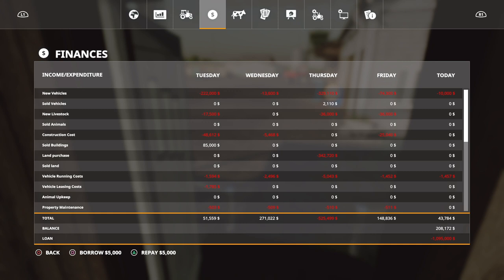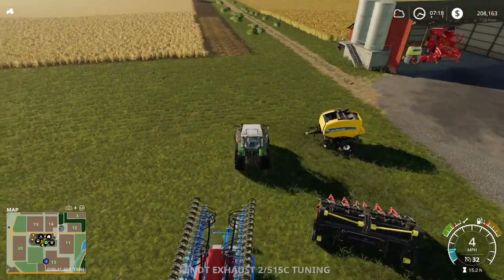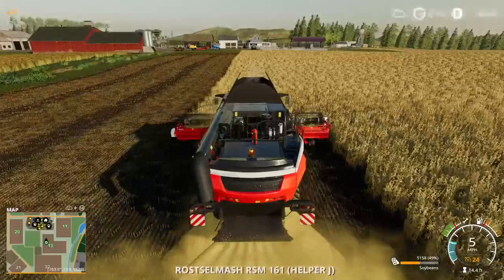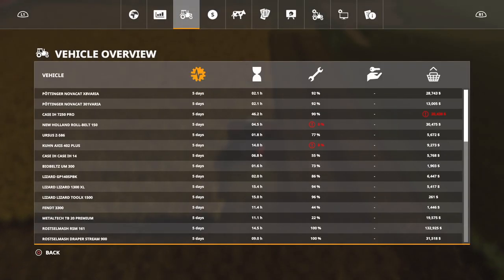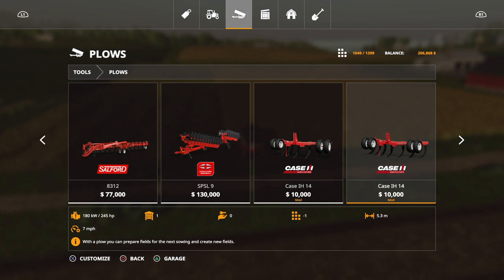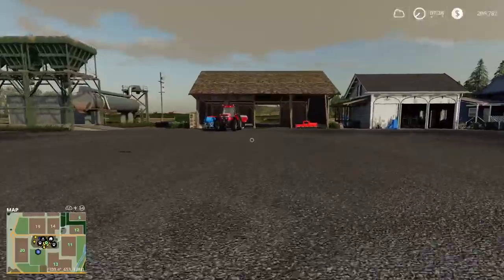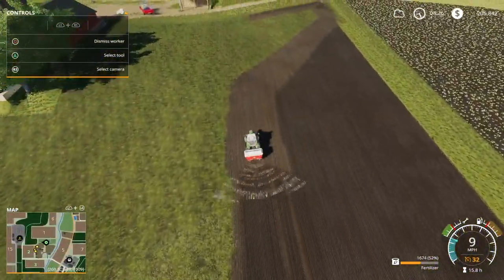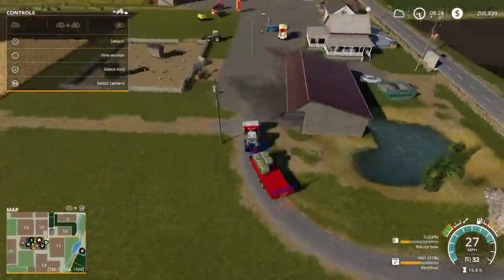Ep 14, New Woodshire, PS4, Starting My First Big Harvest, FS19, Goal of $10 million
Our fields are ready for harvest in New Woodshire, on Farming Simulator 19. I play on a PS4.